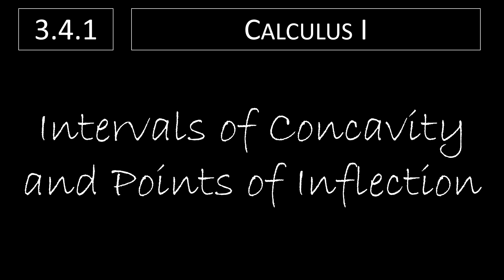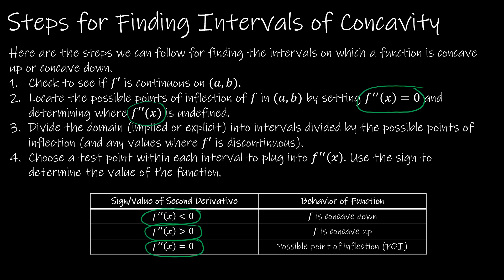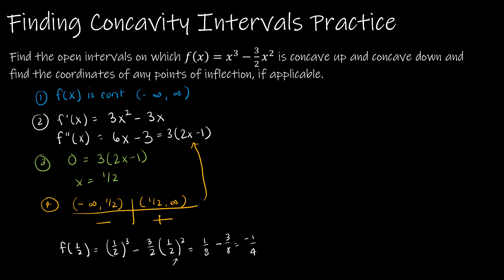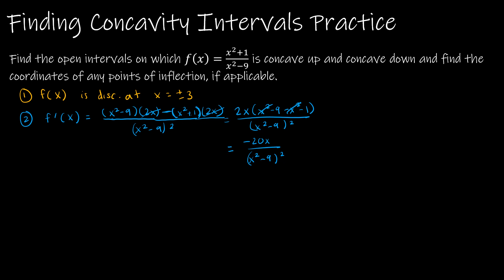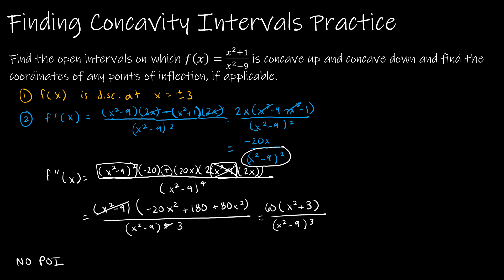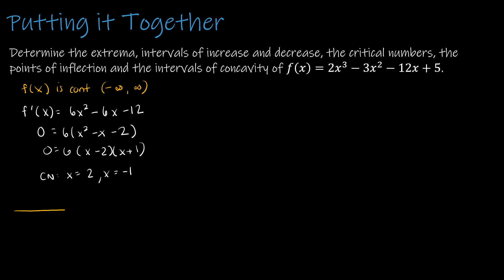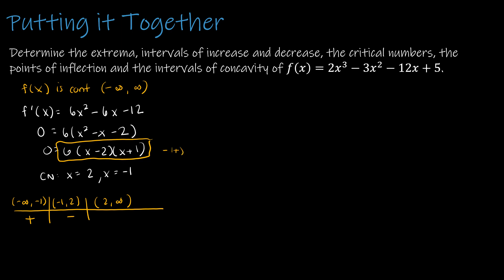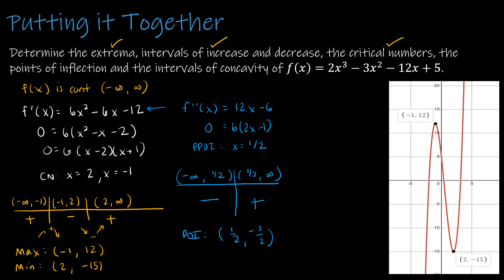Calculus I - 3.4.1 Intervals of Concavity and Points of Inflection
Now that we are familiar with the process of finding the intervals of increase or decrease by the sign of the derivative function, we repeat the process for the second derivative. This will tell us if the slope of the tangent line is increasing or decreasing, which tells us if the original function is concave up or concave down.

Video Chapters:
Intro 0:00
Concavity 0:07
Steps for Finding Intervals of Concavity 1:45
Finding Intervals of Concavity Practice 1 2:41
Finding Intervals of Concavity Practice 2 5:46
Putting it Together 12:45
Up Next 18:22